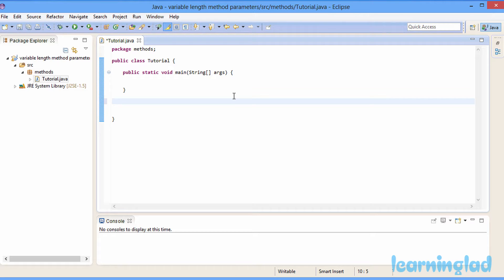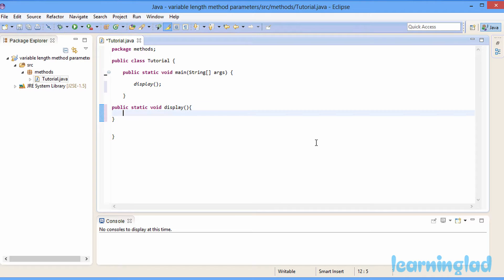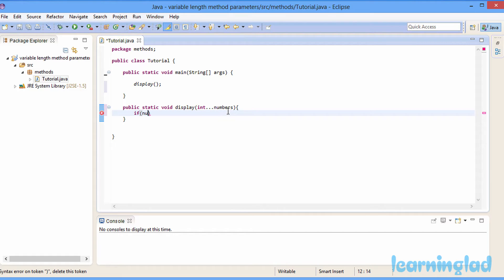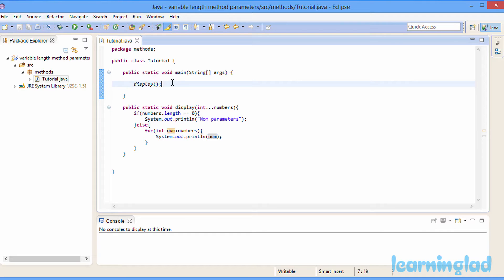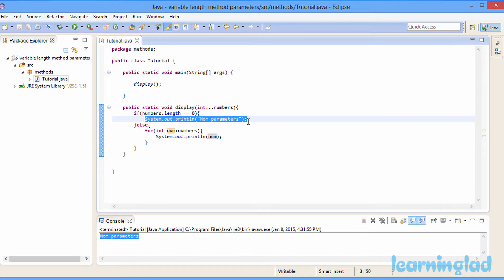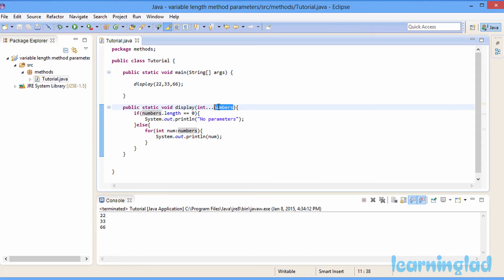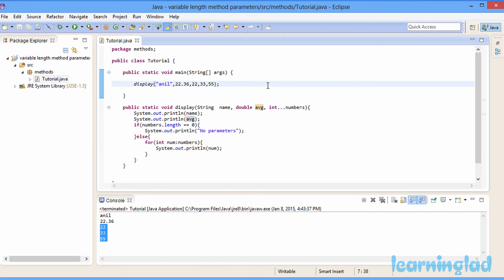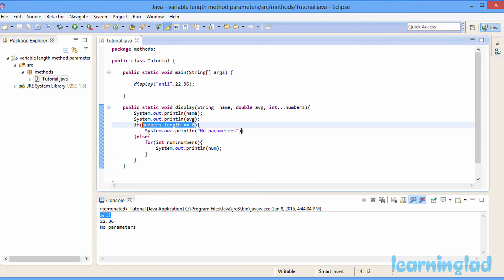Java Methods with Variable Number of Parameters Video Tutorial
In this beginners video tutorial you will learn about creating methods which can take variable number of parameters in java programming language in detail with example.

This video lecture teaches about how to create the method which can take variable number of parameters, how to call them and pass arguments, how to use normal parameters with variable number of parameters in detail with example.